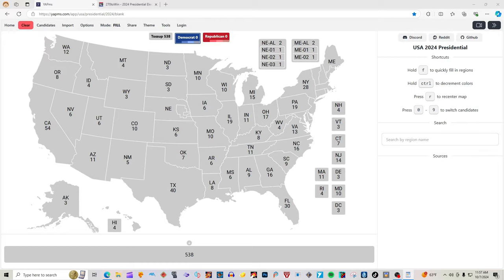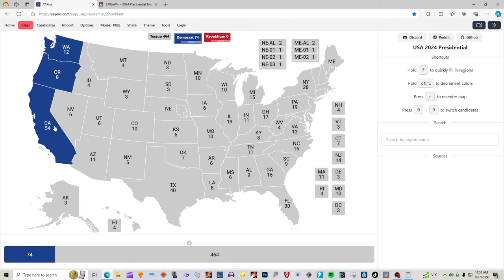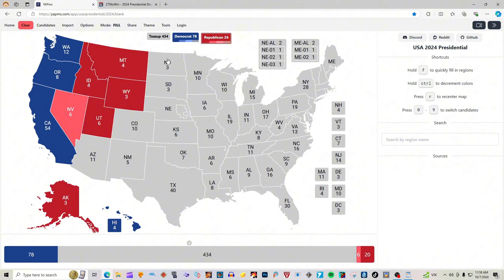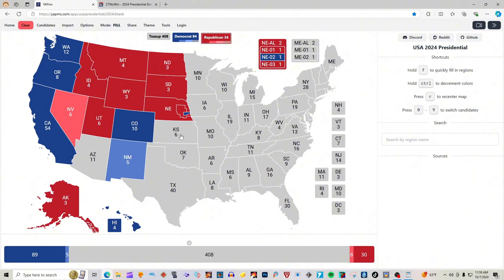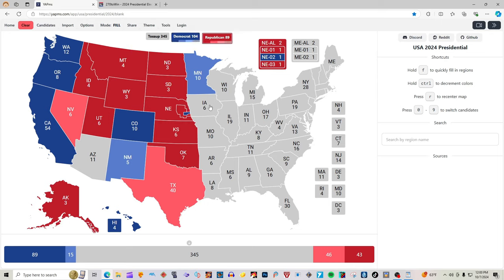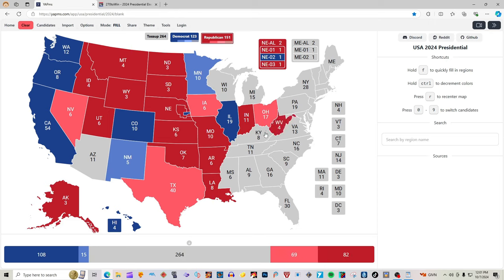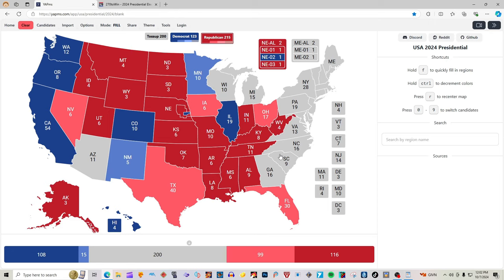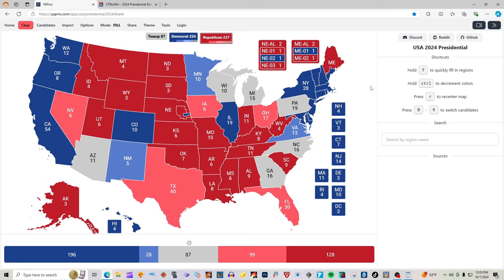BREAKING NEWS New Presidential ELECTION MAP 2024 Donald Trump vs Kamala Harris POLLING